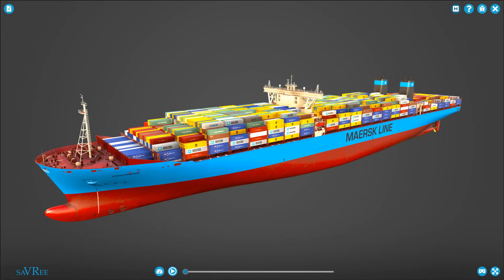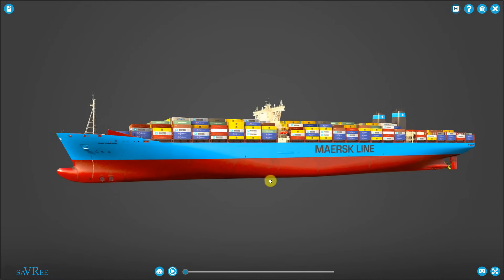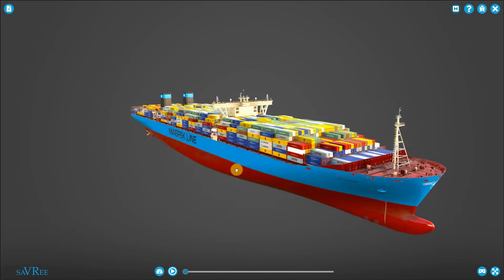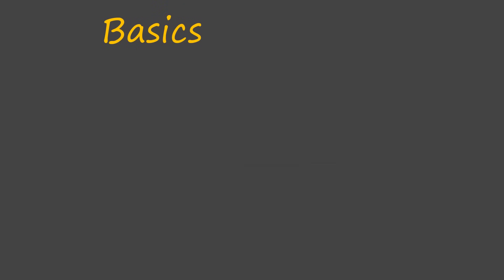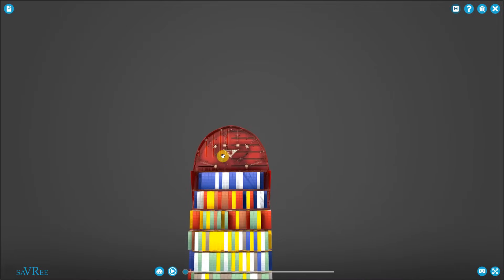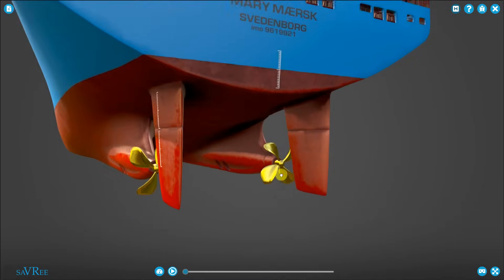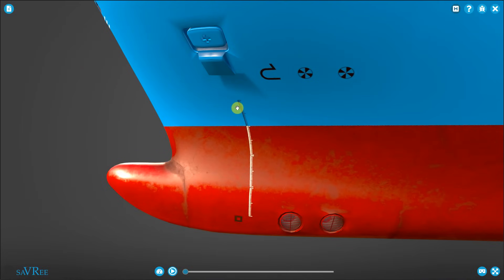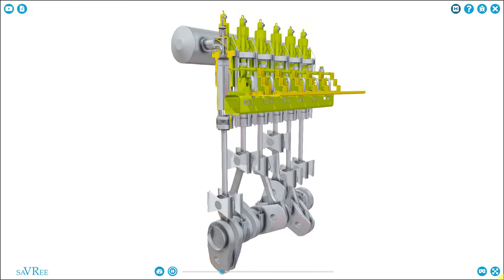Ship Parts and Terminology Explained! (saVRee Nuggets)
Learn about a ship’s parts and components, as well as the associated terminology and nomenclature…in 3D!

▶️What is port and starboard? What do the words ‘galley’, ‘cabin’, ‘poop deck’ and ‘aft’ mean? This video will teach you the common maritime terms that you will need to know if you ever work -or set foot upon- a boat (or is it a ship?). What is the difference between a boat and a ship anyway? Learn that and more in this video!